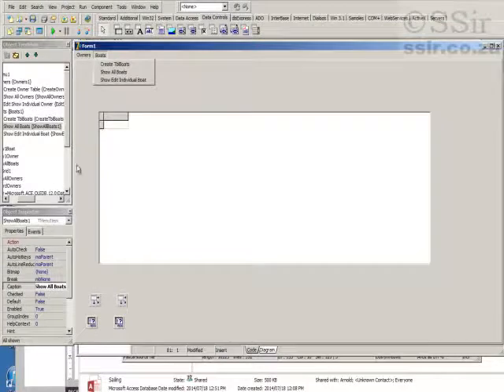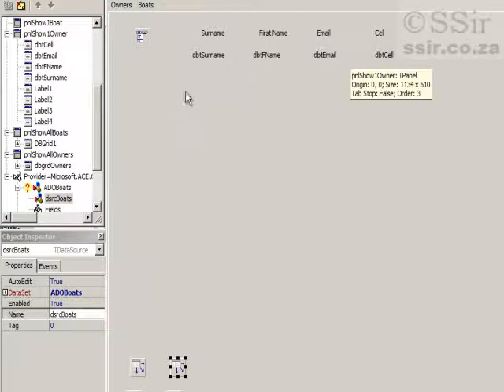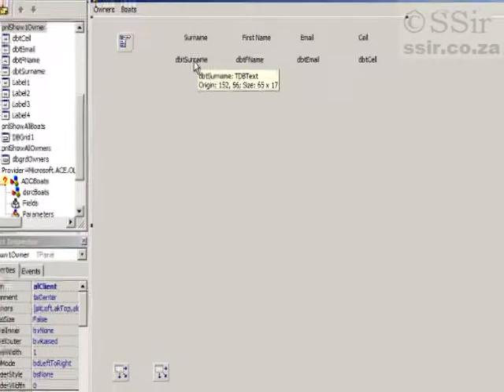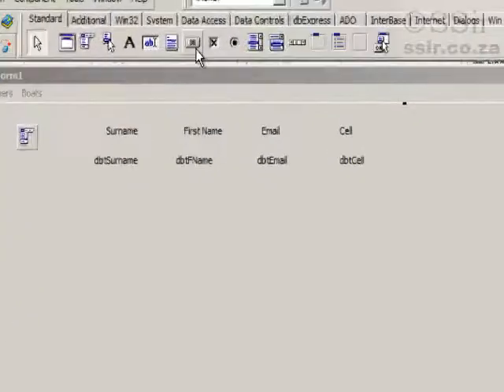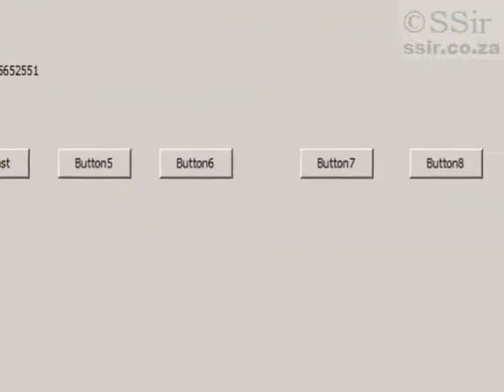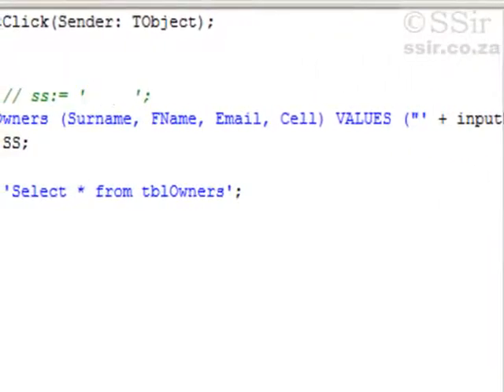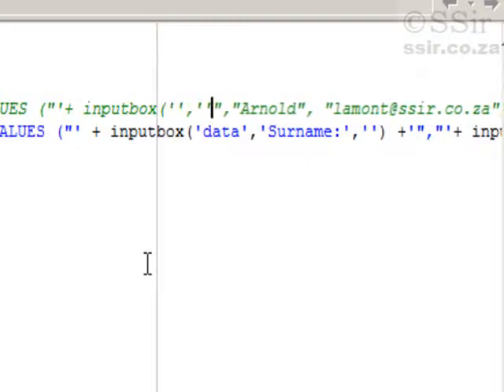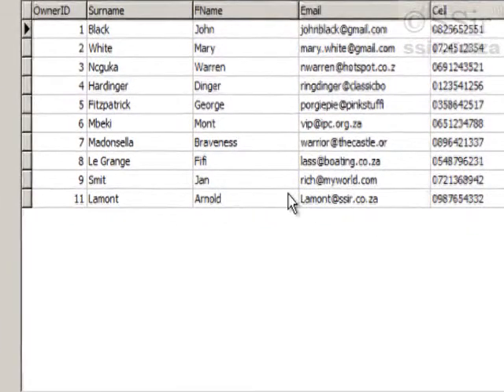Data Aware Components - Lesson 03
This is the 3rd lesson on Data Aware components for Grade 12 students of Information Technology writing the IEB exam in South Africa.